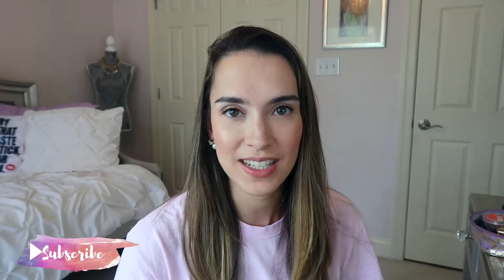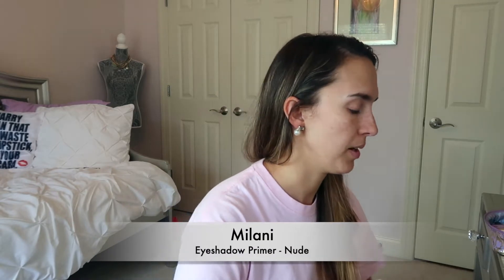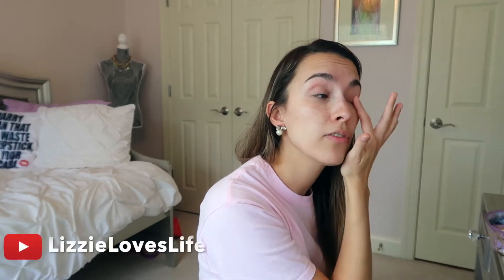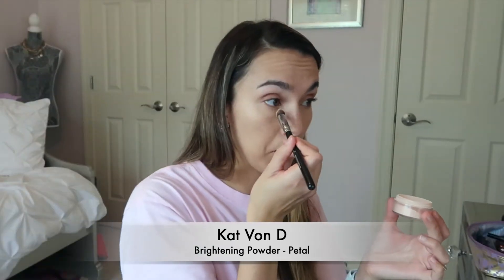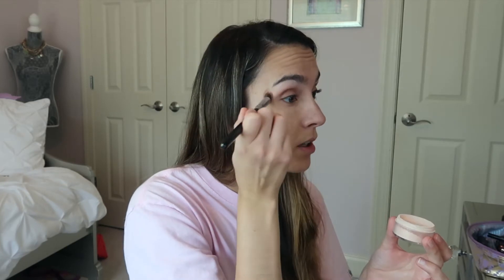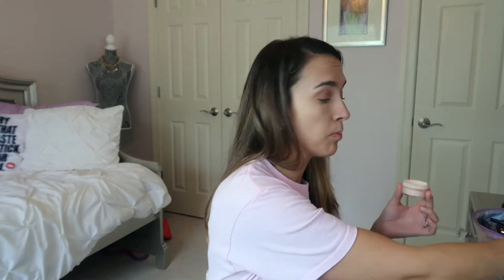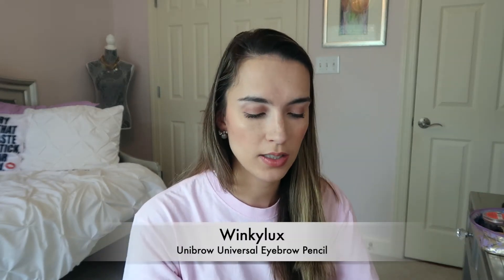Chit Chat GRWM || September Makeup Basket + Project Pan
Chit Chat GRWM || September Makeup Basket + Project Pan is here! I am sharing with you my everyday makeup look for this month using my pan that palette 2020 and project pan items in various project pans including Fall 4 U and 5 By Fall seasonal project pans!

Mentioned In Video:
Milani Eyeshadow Primer
Essence Witch Side Eyeshadow Palette
Tarte Maracuja Tinted Hydrating Moisturizer
Tarte Shape Tape Concealer
Essence Mosaic Blush- All You Need Is Pink
Stila Stay All Day Liquid Eyeliner
Essence Bye Bye Panda Eyes Mascara
Charlotte Tillbury Pillow Talk Deluxe Lipstick
Marc Jacobs Scandalust Eyeshadow Palette
Essence All About Matte Fixing Compact Powder
Becca Champagne Pop Highlighter
Winky Lux Universal Brow Pencil

Green Screen By- Editinghacksbylala